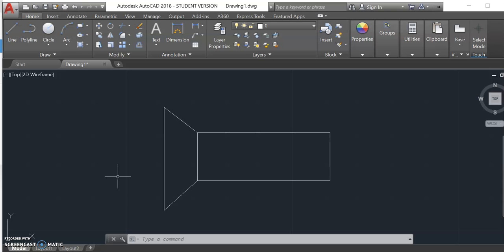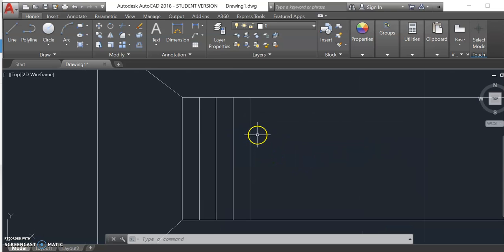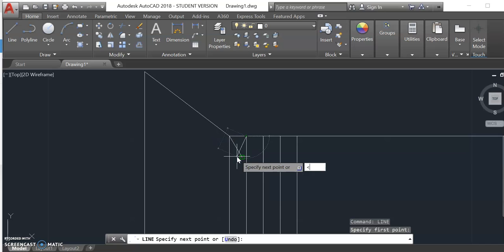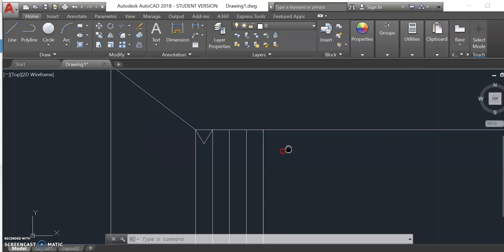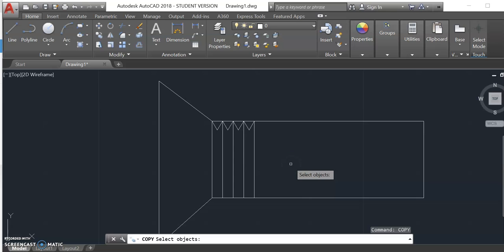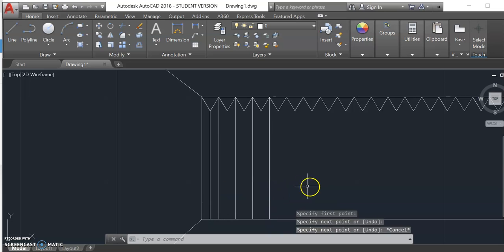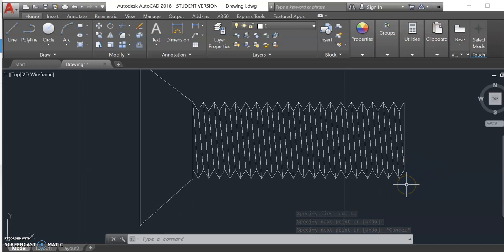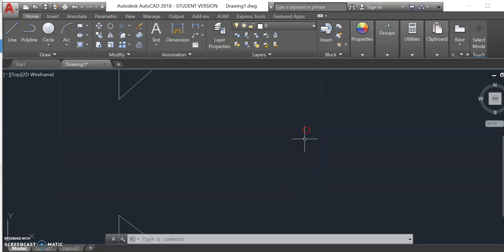Threads in AutoCAD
In this video, I will review how to draw threads in AutoCAD.  You will be shown how to draw threads in a pictorial, schematic, and simplified fashion.